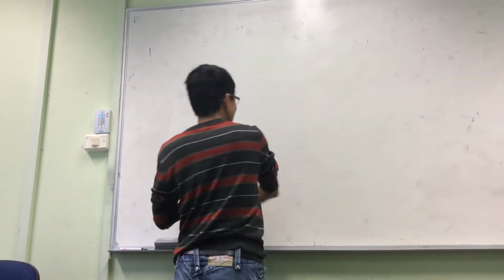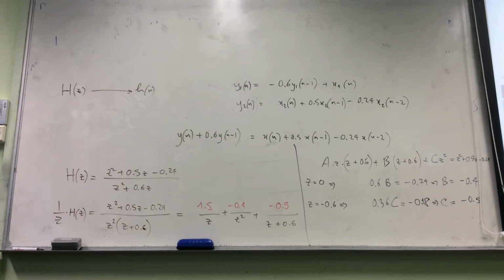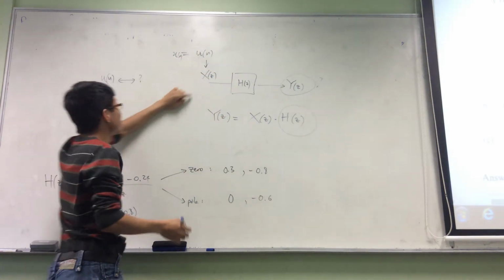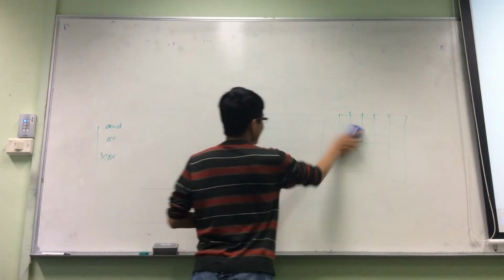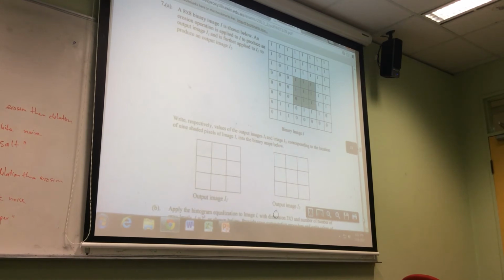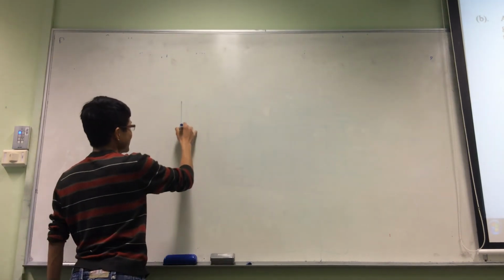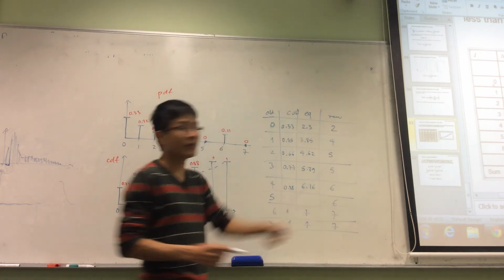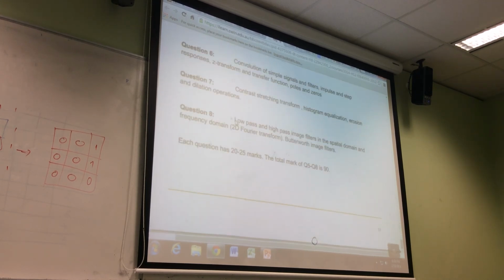7. Image Processing (Erosion, Dilation, Histogram Equivalence)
2012 Question 6, 7
2013 Question 7(a)